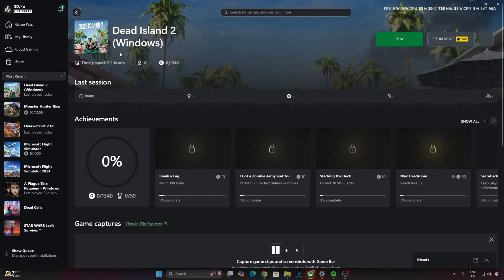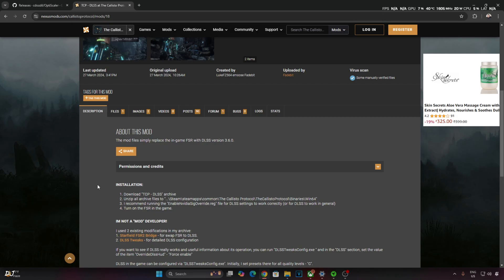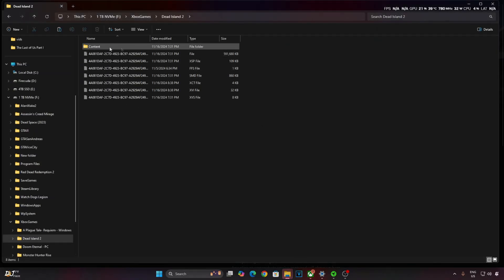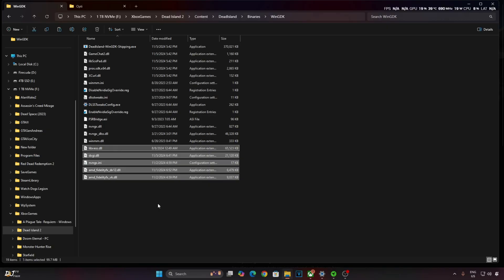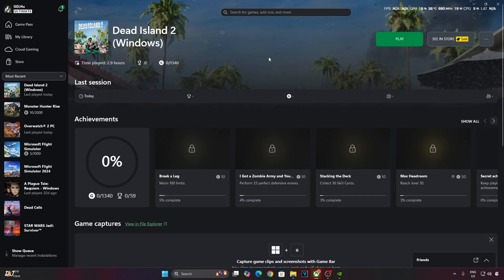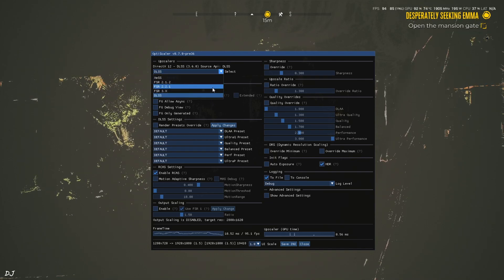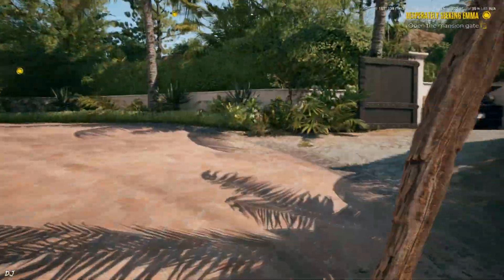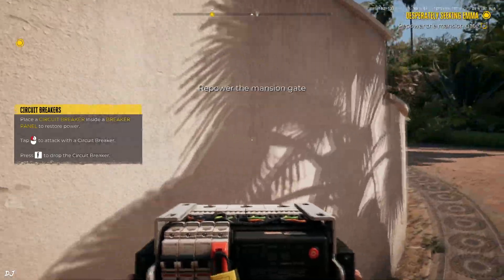Dead Island 2 Added to PC Gamepass | FREE FSR 3.1.2 Frame Generation Mod Optiscaler Setup RTX 2070S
Dead Island 2 PC Gameplay using FREE Optiscaler FSR 3.1.2 Frame Generation Mod , recorded using OBS  . Geforce driver version 566.03 . Mic used is Redgear Shadow Vox  .

Note : Hotkey for enabling Optiscaler Mod's Menu is Insert .

Timestamp :

- Dead Island 2 FSR 3.1.2 : 00:00
- PC Gamepass : 00:19
- TCP FSR to DLSS Bridge Mod : 00:50
- Optiscaler Mod : 01:37
- Install TCP DLSS Mod : 01:41
- Install Optiscaler Mod : 02:48
- Enable HAGS / VSYNC / LLM : 03:40
- Game Launch : 04:38
- Game Settings : 05:24
- Optiscaler Mod Settings : 05:49
- Gameplay [XeSS/No Frame Gen] : 06:15
- Gameplay [FSR/No Frame Gen] : 06:37
- Gameplay [FSR Frame Gen On/No Hudfix] : 07:10
- FSR Frame Generation Debug View : 07:31
- Gameplay [FSR Frame Gen On/Hudfix On] : 08:06
- Combat [FSR Frame Gen On/Hudfix On] : 08:44

My PC Specs :

- 1 TB EVM Nvme Gen 3 SSD
- 2 TB Seagate Firecuda
- 4TB Crucial P3 Plus Nvme Gen4 SSD